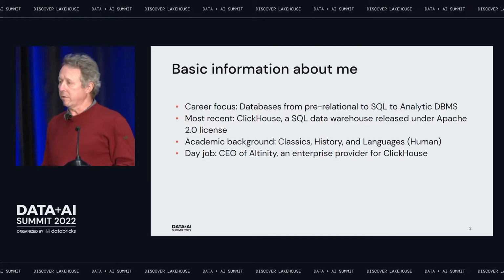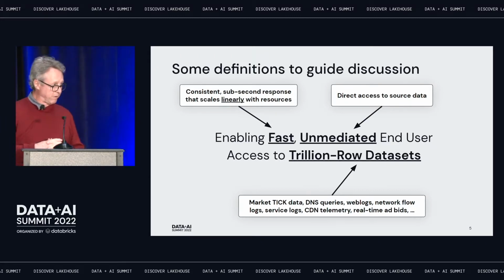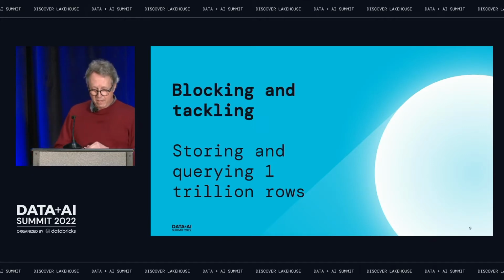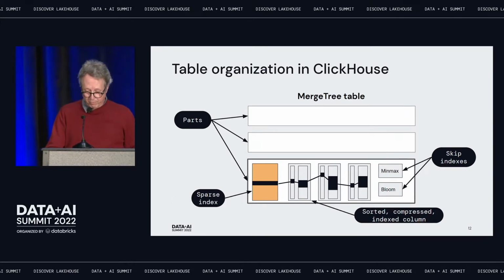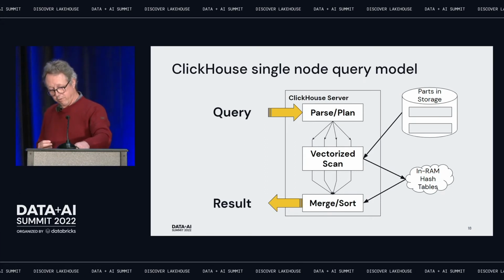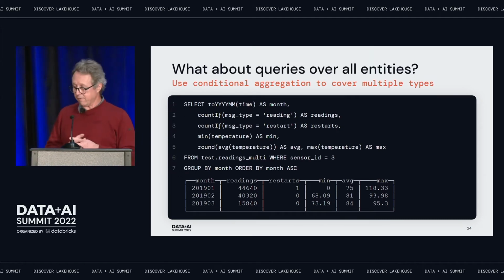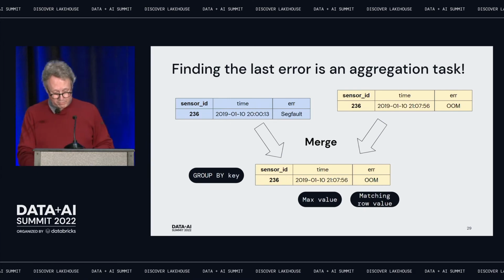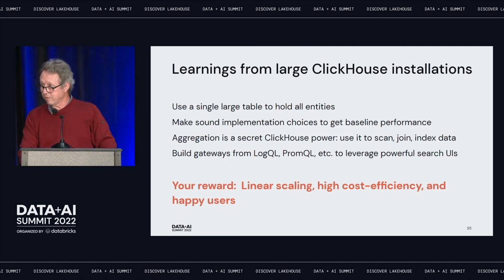Opening the Floodgates: Enabling Fast, Unmediated End User Access to Trillion-Row Datasets with SQL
Spreadsheets revolutionized IT by giving end users the ability to create their own analytics. Providing direct end user access to trillion-row datasets generated in financial markets or digital marketing is much harder. New SQL data warehouses like ClickHouse and Druid can provide fixed latency with constant cost on very large datasets, which opens up new possibilities.

Our talk walks through recent experience on analytic apps developed by ClickHouse users that enable end users like market traders to develop their own analytics directly off raw data. We’ll cover the following topics.

1. Characteristics of new open source column databases and how they enable low-latency analytics at constant cost.

2. Idiomatic ways to validate new apps by building MVPs that support a wide range of queries on source data including storing source JSON, schema design, applying compression on columns, and building indexes for needle-in-a-haystack queries.

3. Incrementally identifying hotspots and applying easy optimizations to bring query performance into line with long term latency and cost requirements.

4. Methods of building accessible interfaces, including traditional dashboards, imitating existing APIs that are already known, and creating app-specific visualizations.

We’ll finish by summarizing a few of the benefits we’ve observed and also touch on ways that analytic infrastructure could be improved to make end user access even more productive. The lessons are as general as possible so that they can be applied across a wide range of analytic systems, not just ClickHouse.